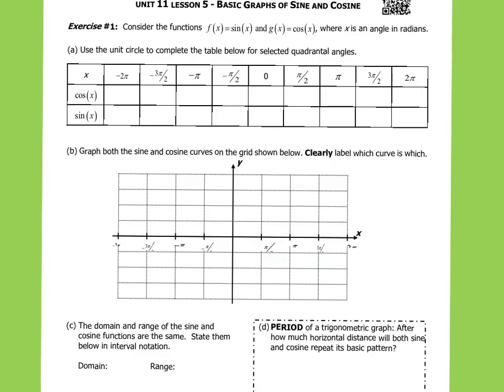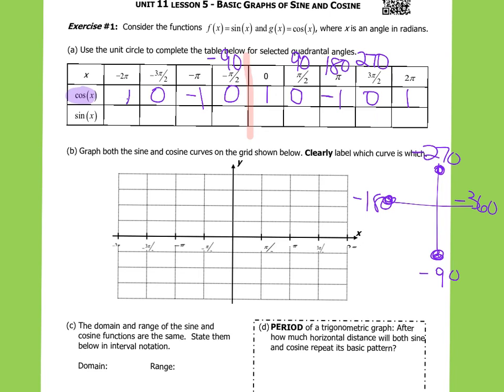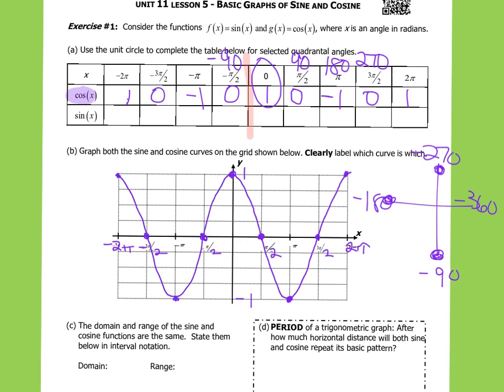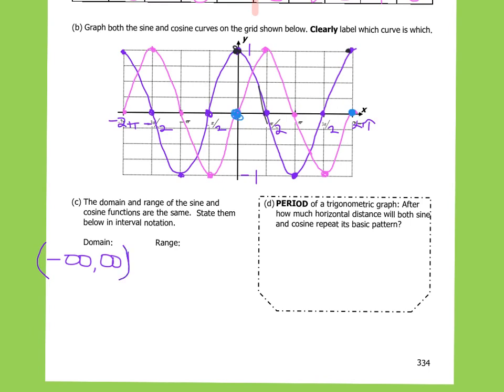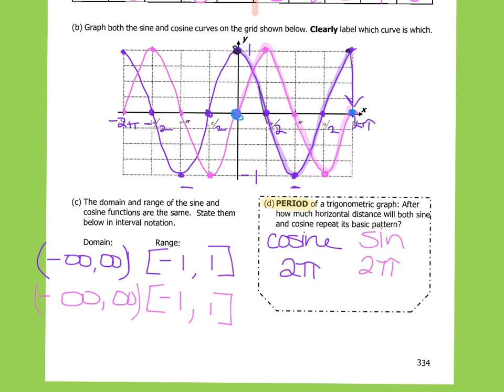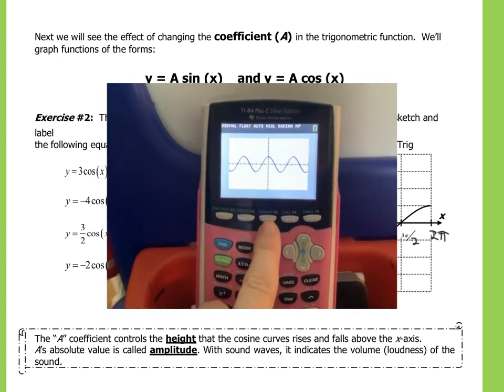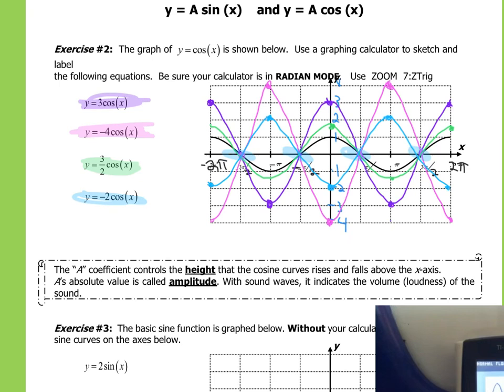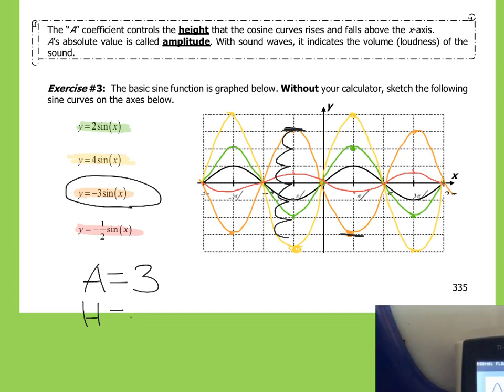Alg2 Unit 11 Lesson 5 Graphing Sin and Cosine Curves